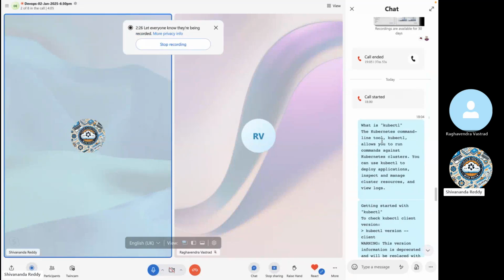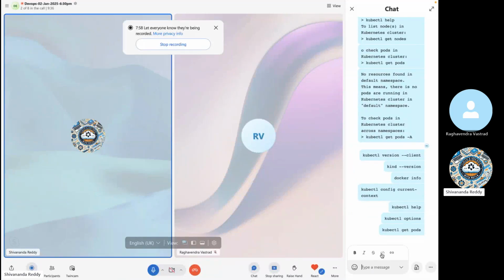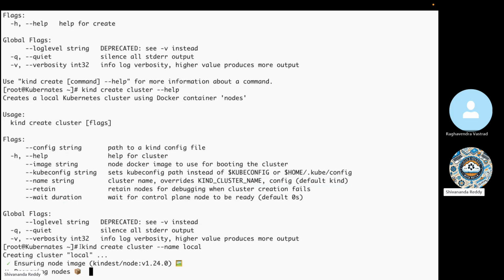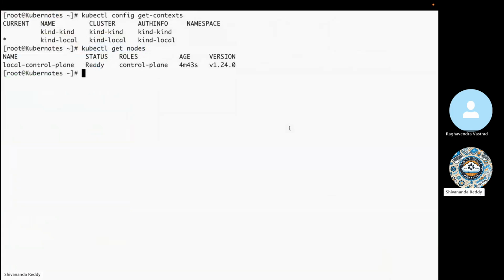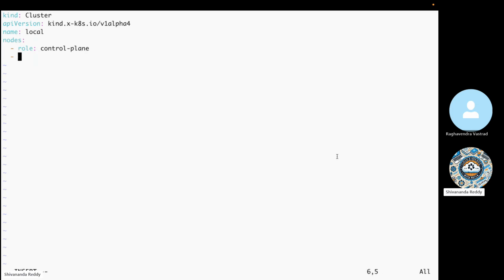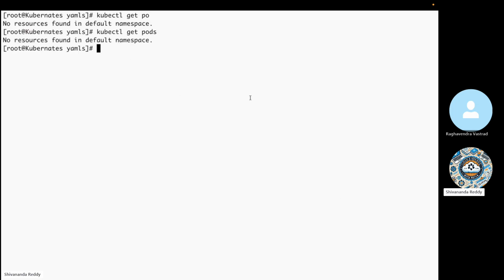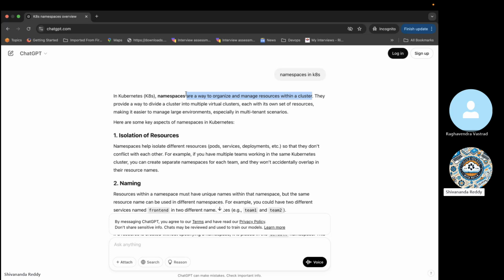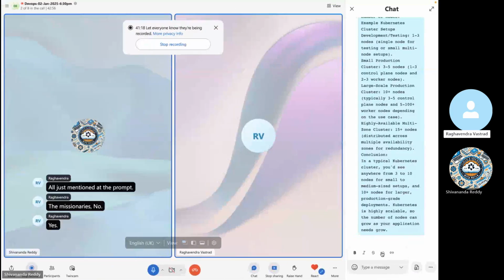Kubernetes in Action ⚙️ | Complete Practical Guide (Step-by-Step)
🚀 Kubernetes Hands-On Full Course for DevOps Engineers | Complete Practical Guide
🎥 Welcome to the most complete and practical Kubernetes tutorial on YouTube. Whether you're an absolute beginner or an intermediate user looking to strengthen your skills, this video is crafted to take you from zero to hero in Kubernetes.

🚀 Welcome to the Ultimate Kubernetes Hands-On Tutorial for Beginners to Experts!
This is your one-stop practical guide to mastering Kubernetes (aka K8s) through real-world scenarios and hands-on examples. Whether you’re aiming to become a DevOps Engineer, preparing for CKA/CKAD certifications, or deploying apps at scale, this tutorial has got you covered — step by step!

🎯 Why Learn Kubernetes?

Kubernetes is the #1 container orchestration platform used by top tech companies like Google, Netflix, Amazon, and more. It helps you scale, manage, and deploy applications seamlessly in production environments.
Mastering Kubernetes is a must-have skill for:

DevOps Engineers
SREs (Site Reliability Engineers)
Backend Developers
Cloud Engineers
System Administrators
And anyone working in microservices or cloud-native apps!
📚 What This Video Covers (Comprehensive Topics List):

🔹 Why Kubernetes? What Problems Does It Solve?
🔹 Kubernetes Architecture Deep Dive
🔹 Setting Up Minikube/Kubernetes Cluster Locally
🔹 Understanding Nodes, Master & Worker Components
🔹 First Hands-On with kubectl
🔹 Creating & Managing Pods
🔹 Deployments and ReplicaSets
🔹 Scaling Applications Manually & Automatically
🔹 Services: ClusterIP, NodePort, LoadBalancer
🔹 Labels, Selectors, and Annotations
🔹 Namespaces – Isolating Environments
🔹 ConfigMaps – External Configuration
🔹 Secrets – Managing Sensitive Data
🔹 Volumes and Persistent Storage
🔹 Liveness and Readiness Probes
🔹 Rolling Updates and Rollbacks
🔹 Resource Quotas & Limits
🔹 RBAC – Roles & RoleBindings
🔹 ServiceAccounts and Authentication
🔹 Introduction to Helm
🔹 Creating & Installing Helm Charts
🔹 Troubleshooting & Debugging Pods
🔹 Logging and Monitoring Basics
🔹 Kubernetes in CI/CD Workflows
🔹 Kubernetes Best Practices
🔹 Real-World Use Case Deployment
🔹 Final Project: Deploying a Scalable Web App

🧠 Skill Level: Beginner to Intermediate to Advanced

No prior Kubernetes experience needed! If you understand Docker basics and command line, you’re ready to go. Even if you're totally new, this tutorial is structured to bring you up to speed with clear explanations and practical examples.

📁 Downloadable Resources:

📥 All YAML files, examples, and Helm charts used in this video:

👨‍💻 Practice Labs & Exercises You Can Try:

✅ Create your own deployment with environment variables
✅ Use ConfigMap and Secret to secure an app
✅ Scale your app using kubectl scale
✅ Simulate failure and check readiness/liveness probes
✅ Deploy an app using a custom Helm chart
✅ Integrate your deployment into a CI/CD pipeline
✅ Set up resource limits and quotas for namespaces
✅ Create a multi-environment setup using namespaces

🎓 Certifications You Can Prepare For with This Video:

📌 CKA (Certified Kubernetes Administrator)
📌 CKAD (Certified Kubernetes Application Developer)
📌 CKS (Certified Kubernetes Security Specialist)

This hands-on tutorial covers a large portion of the official exam objectives. Use this video as a base and practice with labs to ace your certification.

🌐 Tools & Platforms Used in this Video:

Kubernetes (Minikube / Kind)
Docker
kubectl
Helm
VS Code
GitHub Actions (for CI/CD)
Linux Terminal
YAML Configuration Files
Git

🔗 Check the Playlist Section for more content.

📈 Real-World Benefits of Learning Kubernetes:

✅ Gain expertise in cloud-native development
✅ Work confidently on AWS, Azure, or GCP
✅ Deploy and manage microservices architectures
✅ Improve your DevOps career opportunities
✅ Automate and scale infrastructure easily
✅ Earn higher salary as a Certified K8s Engineer
✅ Build production-grade CI/CD workflows

Let’s build a DevOps & Cloud-native learning community together.
Ask questions, share your projects, and collaborate with others in the comments.

– What topic should I cover next?
– What was your favorite section of this video?
– Are you preparing for any certifications?

🔔 Don’t Miss Future Videos!

Kubernetes
Docker
DevOps
Terraform
Jenkins
Helm
Monitoring Tools
Real DevOps Projects